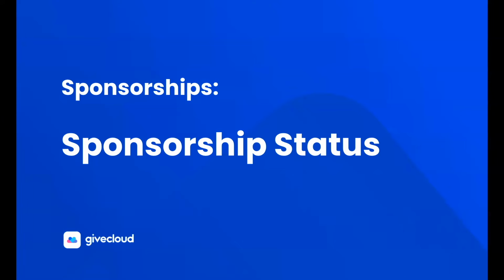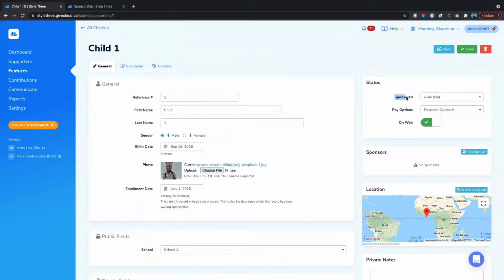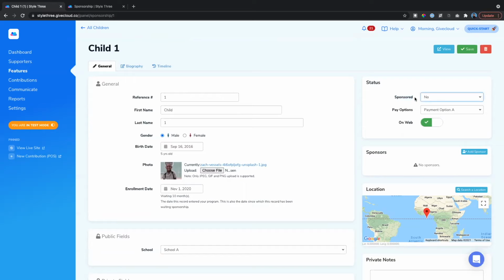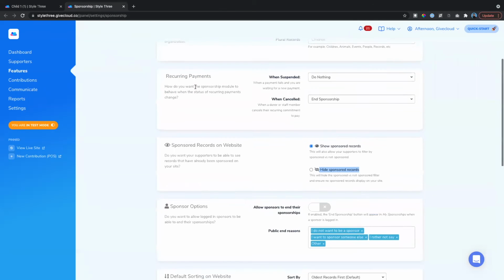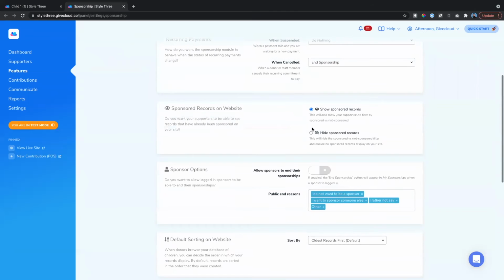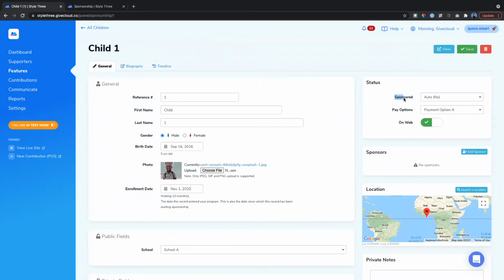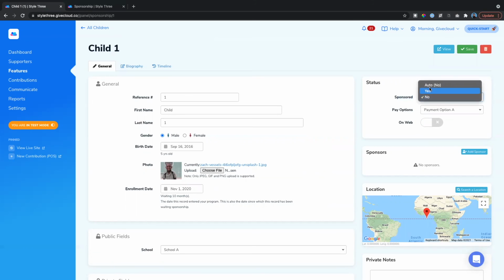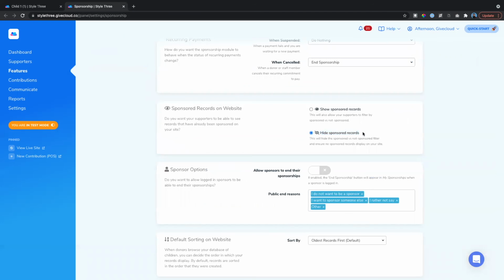Sponsorship Status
Learn how to manage which children are available to be sponsored